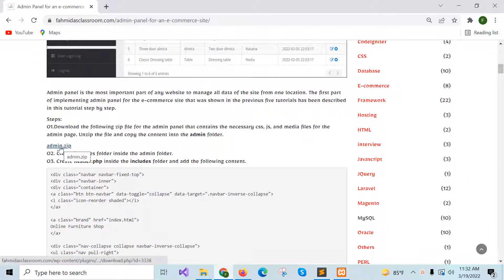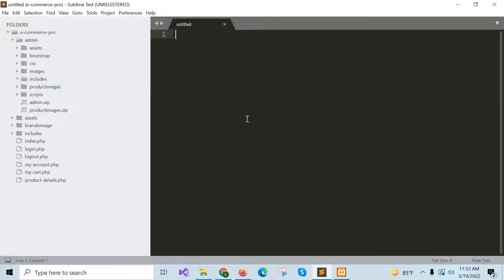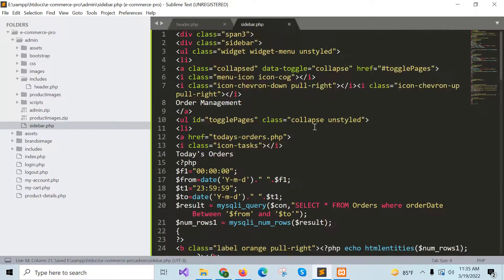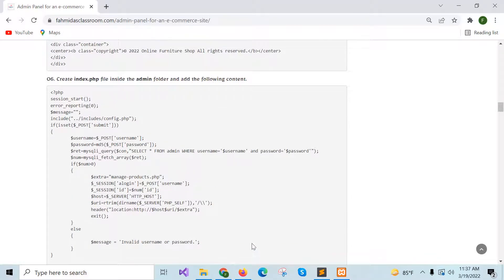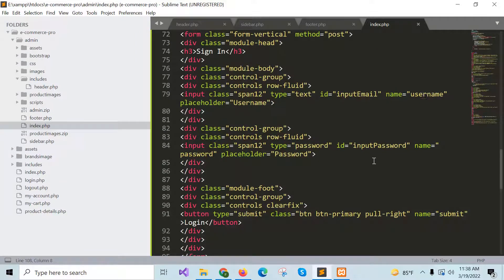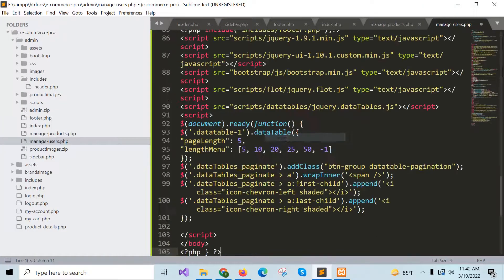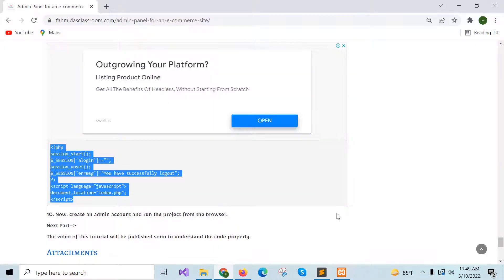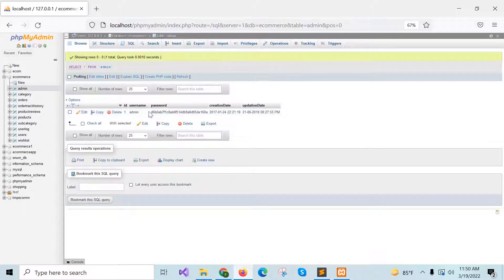Admin Panel for an e-commerce site-part1